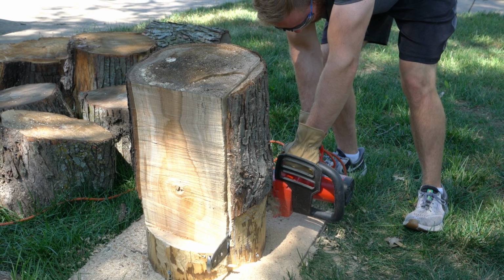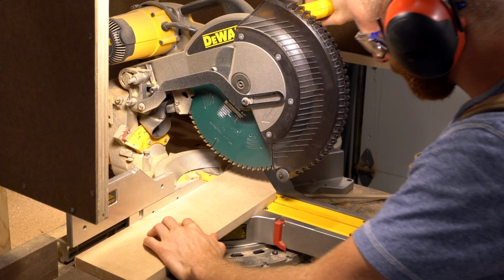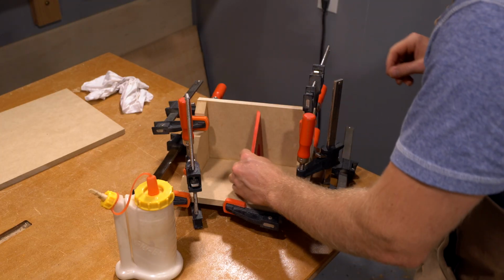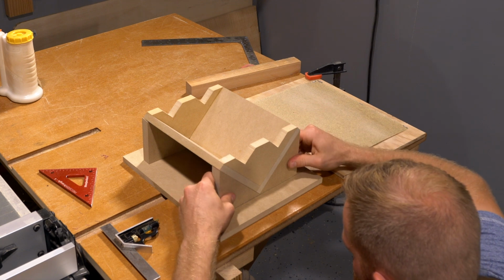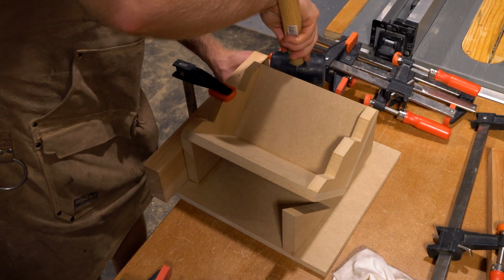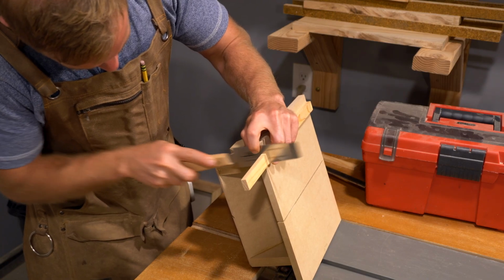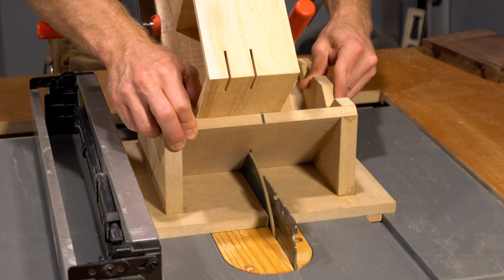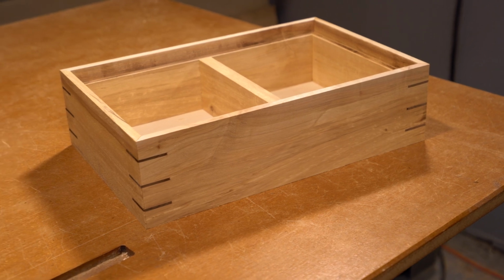Don't Let Your Miter Joints Fail!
Elevate your woodworking with Shopfix as we address the challenge of weak miter joints head-on in this insightful woodworking tutorial! In this comprehensive video, we guide you through the process of constructing your own spline jig for the table saw, providing a robust solution to fortify your miter joints.

- Overcoming Weak Miter Joint Woes:
If you've struggled with the durability of miter joints in your woodworking projects, this tutorial is your key to reinforcing those joints and achieving unparalleled strength and stability.

- Materials Showcase and Essential Tools:
We kick off by showcasing the materials and essential tools needed for this DIY project. From selecting quality materials to employing the right tools, we set the foundation for a successful spline jig construction.

- Step-by-Step Jig Construction Process:
Watch closely as we delve into the step-by-step construction of the spline jig, providing detailed instructions for creating a jig that ensures precise cuts and reinforces miter joints with the strength needed for enduring craftsmanship.

- Empowering Woodworking Precision:
This tutorial isn't just about building a jig; it's about empowering your woodworking precision. Gain valuable insights and techniques that go beyond this project, enhancing your overall woodworking skills and craftsmanship.

- Customizable Features for Versatility:
Explore the customizable features of your new spline jig, understanding how to tailor it to different woodworking tasks. From various wood thicknesses to different miter angles, discover the versatility that this jig brings to your workshop.

Ready to fortify your miter joints and achieve woodworking excellence?

I have more woodworking and DIY videos on my channel so don't forget to swing over to the Shopfix Youtube channel page to check out more videos!

Want to join the Shopfix Community and receive updates on future projects? I will also be posting woodworking plans, Tips, Tricks, and how-to woodworking tutorials for your next DIY project.

Shopfix, for the love of woodworking and everything DIY!